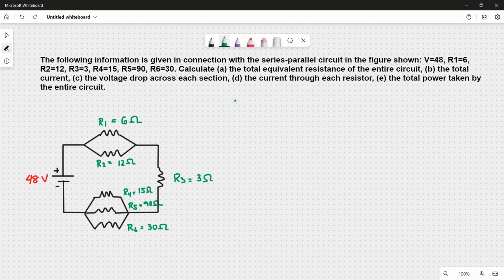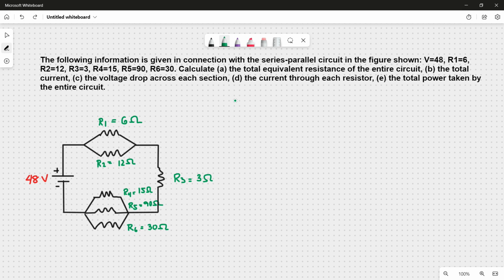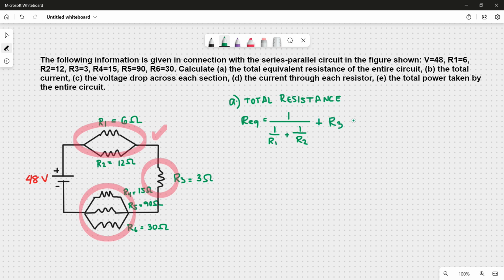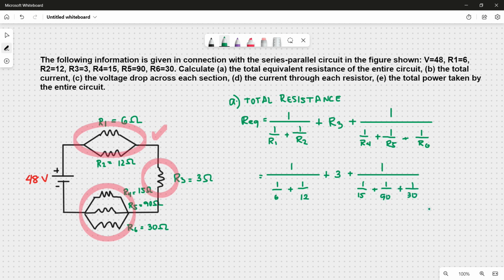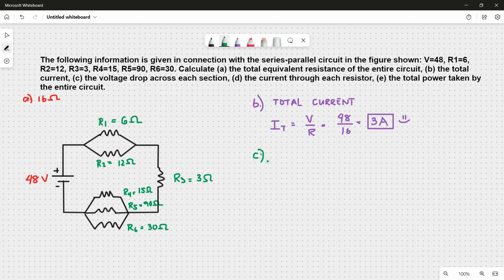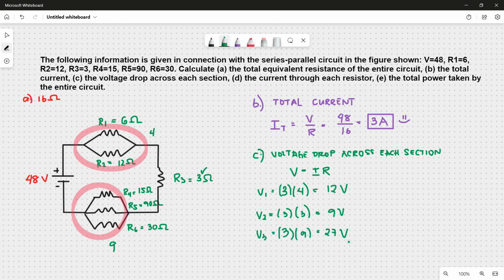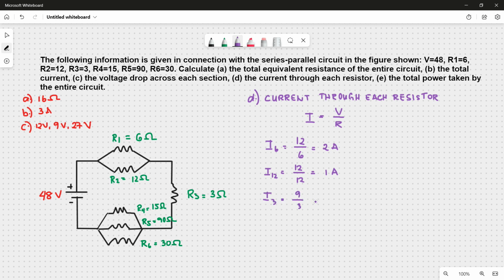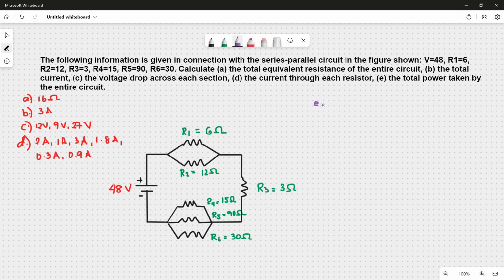Electrical Circuits | Ohm's Law and The Electric Circuit Problem 8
The following information is given in connection with the series-parallel circuit in the figure shown: V=48, R1=6, R2=12, R3=3, R4=15, R5=90, R6=30. Calculate (a) the total equivalent resistance of the entire circuit, (b) the total current, (c) the voltage drop across each section, (d) the current through each resistor, (e) the total power taken by the entire circuit.